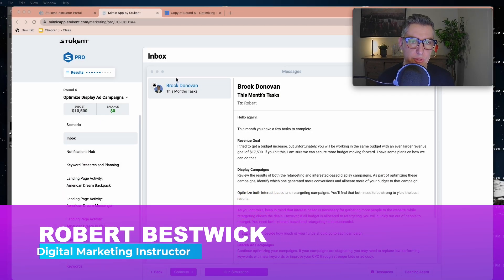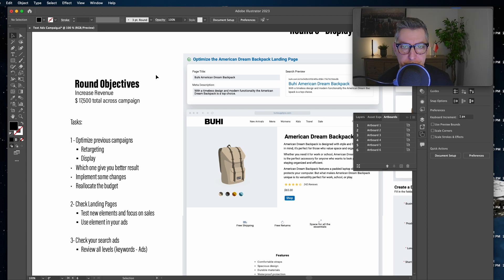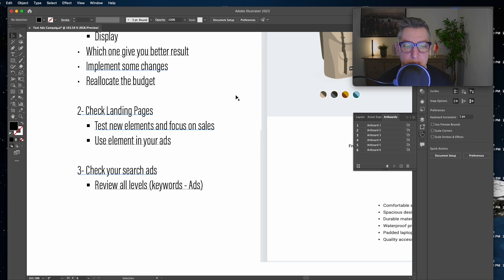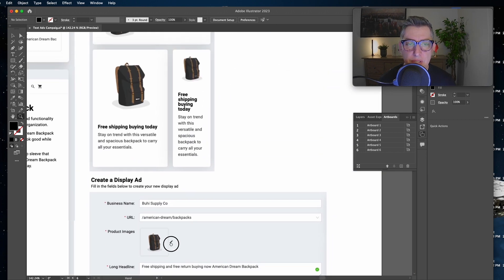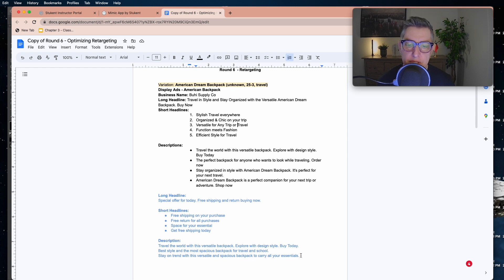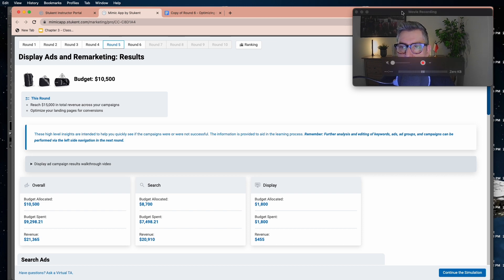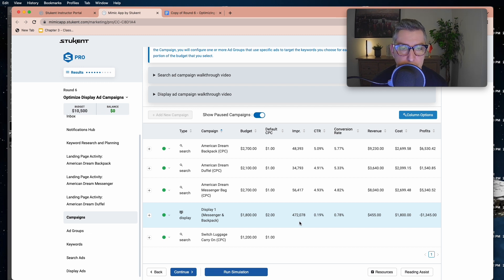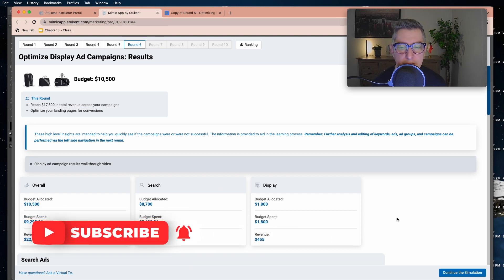Mimic Pro Simulator Round 6 - 2023 Version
Welcome to our latest instructional video on the Mimic Pro Simulator! In this episode, our digital marketer instructor, Robert Bestwick, will guide you through round 6 of the simulator, where you will learn how to optimize your display and retargeting ads.

Robert will explain how to implement a new strategy based on landing page keywords to achieve better conversion rates on your display and retargeting ads. By the end of this tutorial, you will be equipped with the knowledge and skills to take your campaigns to the next level.

But that's not all! Robert will also walk you through optimizing your search campaign and tweaking your landing page for maximum impact. With his expert guidance, you can fine-tune your campaigns to get the desired results.

So, this video is for you whether you're a seasoned digital marketer or just starting out.